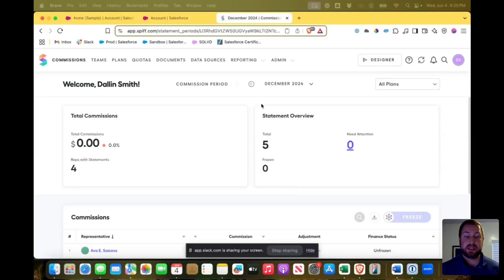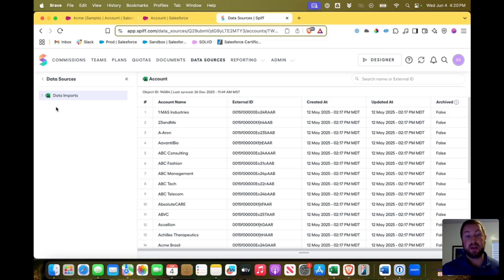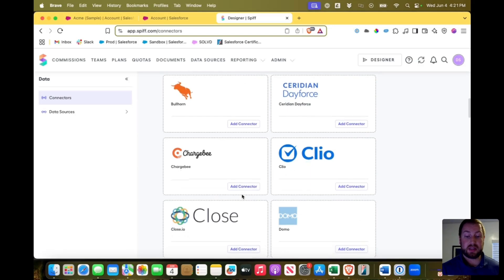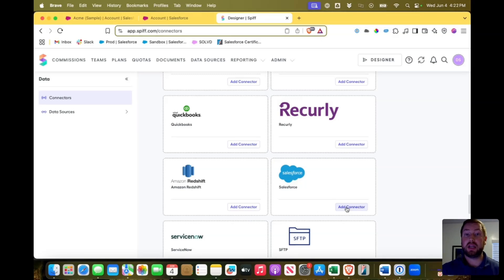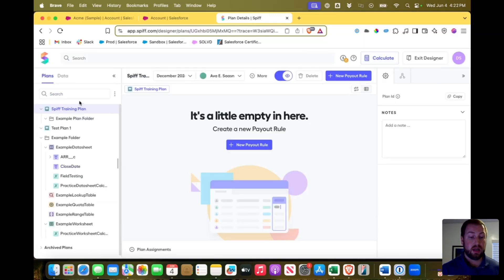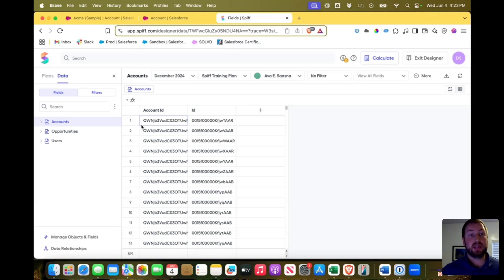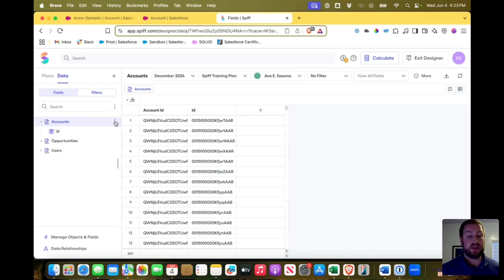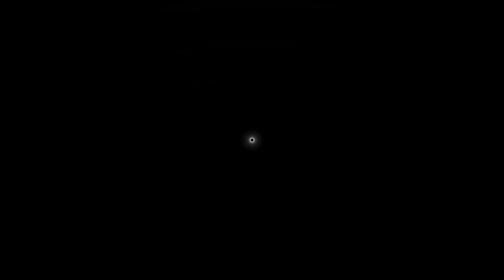Spiff Part 2: Getting Data Into Spiff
n this video, SOLVD.cloud senior consultant Dlan walks you through the essential first step in any successful SPIFF setup—getting your data in and synced properly. Whether you're using Salesforce, spreadsheets, or other CRMs, learn how to connect your data sources, verify accuracy, and optimize your configuration for streamlined commission planning. Master SPIFF's data management features and avoid common performance pitfalls.

🔧 From connecting Salesforce to cleaning up unnecessary fields, this walkthrough is packed with actionable insights to ensure your commission data flows seamlessly.